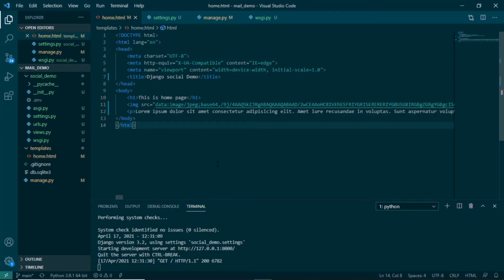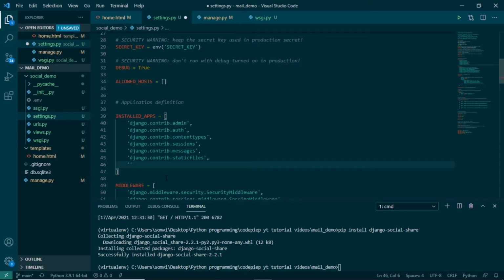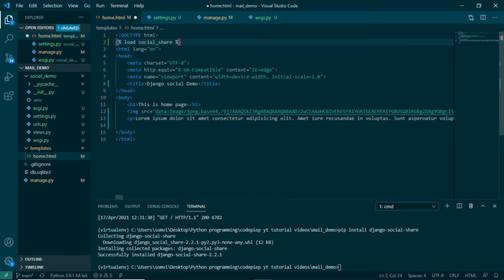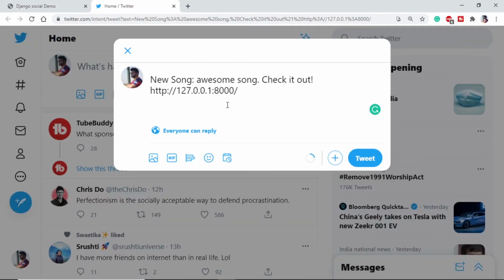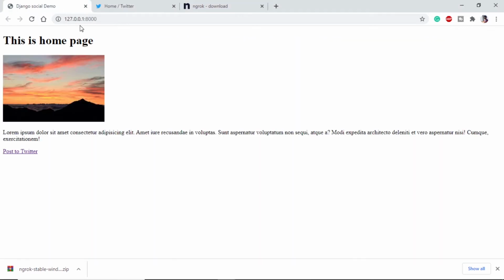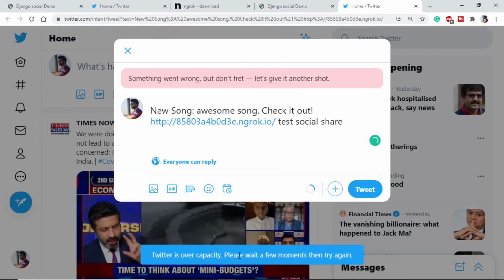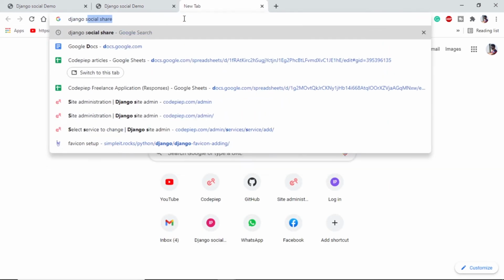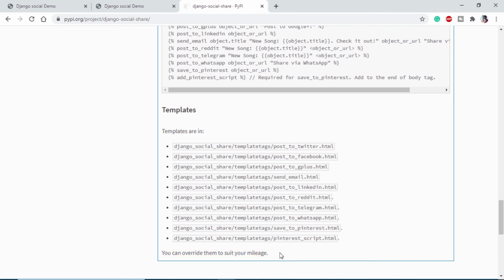django social share buttons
in the video, we see how to make django social share buttons, share content on social media using django and django share options.

Timestamps:
0:00 | Intro
0:44 | Using django-social share
3:03 | Using ngok
5:20 | Documentation
6:30 | Outro